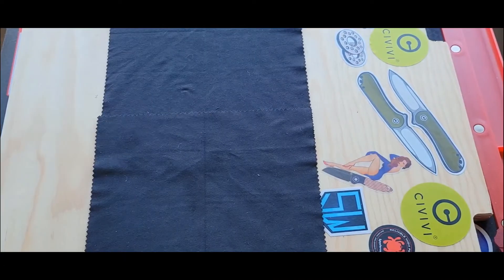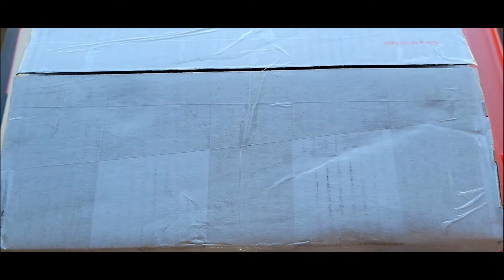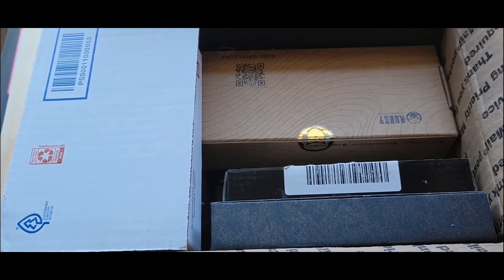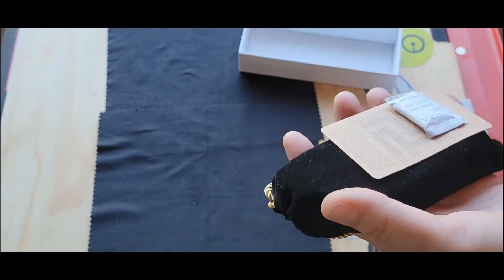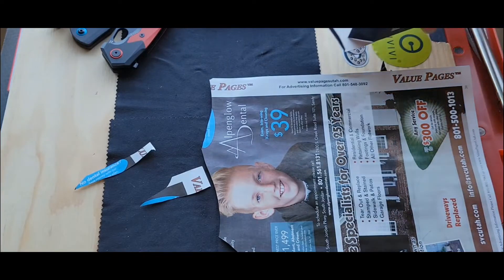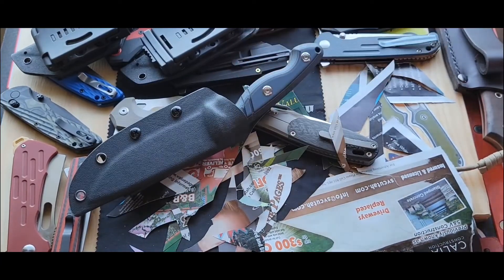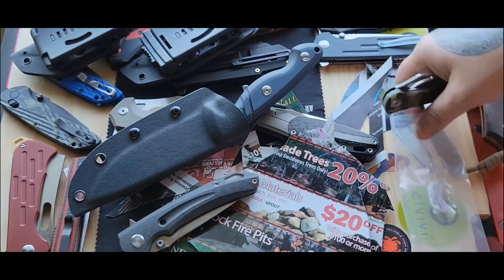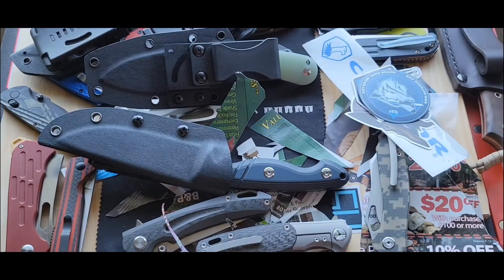A pretty epic unboxing . From stellasknifeobsession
SHOPPING FOR KNIVES? GO SEE JUSTIN

STILL WORKING ON HITTING THAT FIRST 1K!

GOT KNIVES YOU WANT REVIEWS ON?